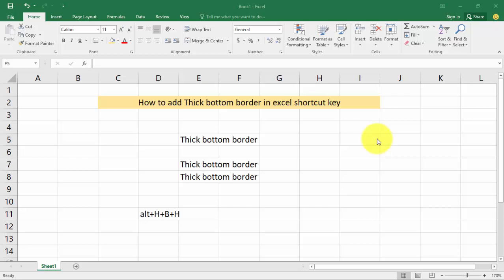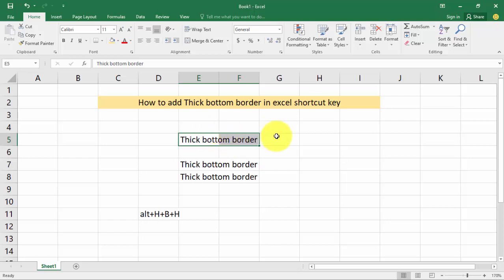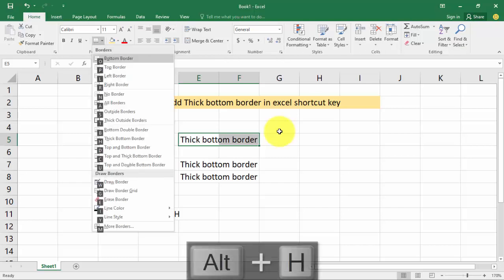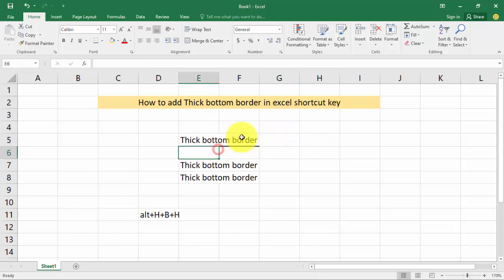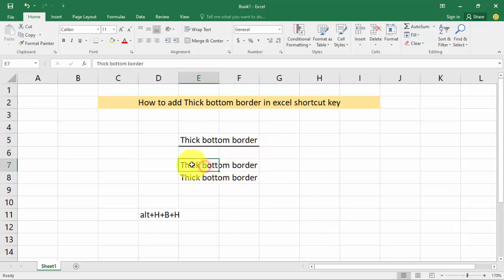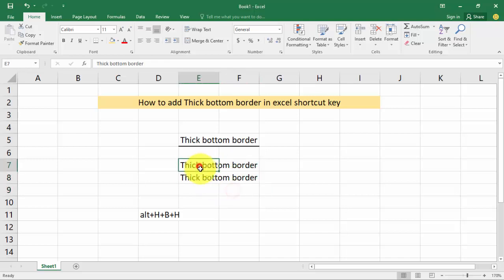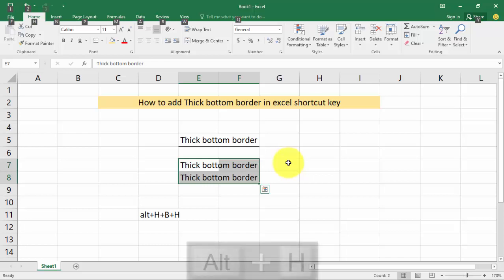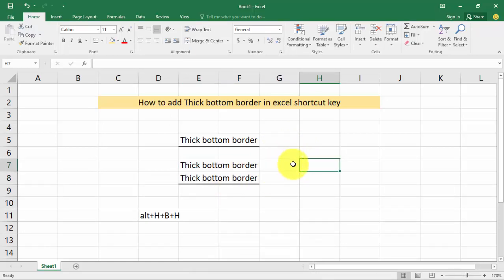How to add Thick Bottom border in excel shortcut key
In this tutorial : How to add Thick bottom border in excel shortcut key Alt + H + B + H: